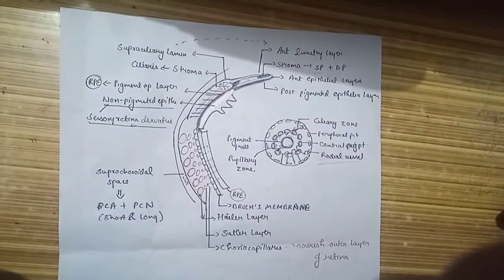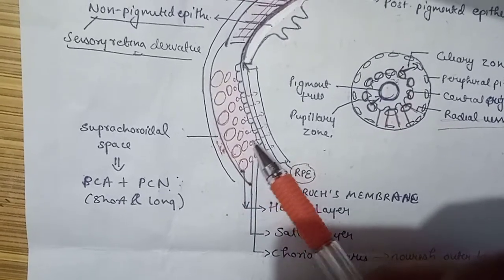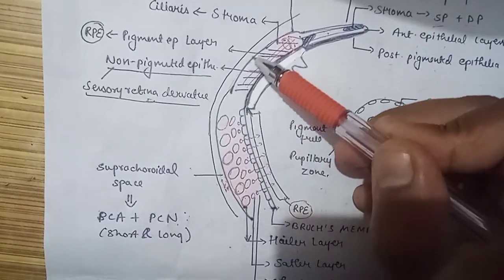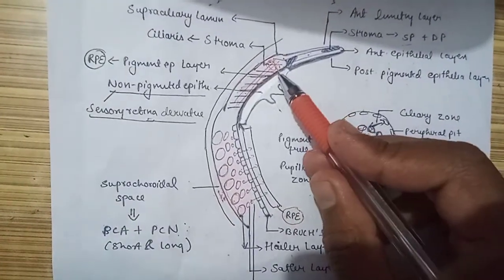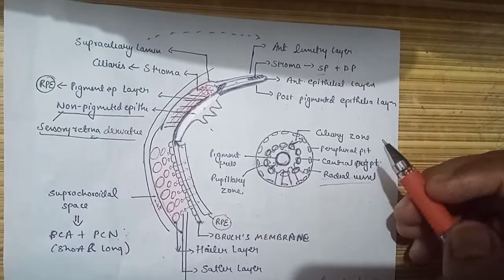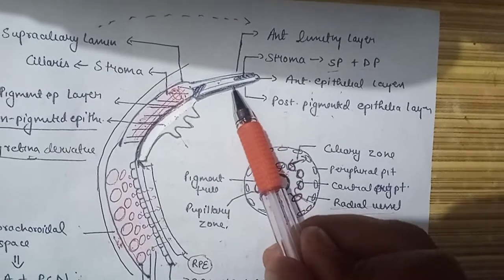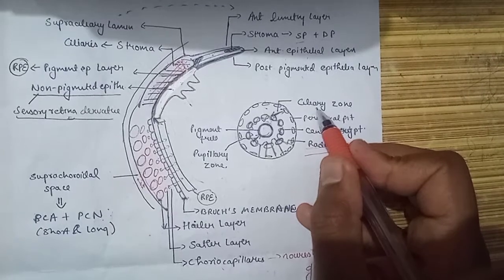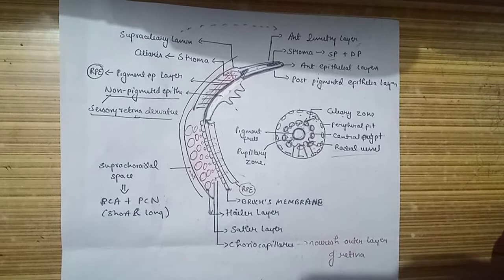Uveal tract (clinical anatomy )simplified